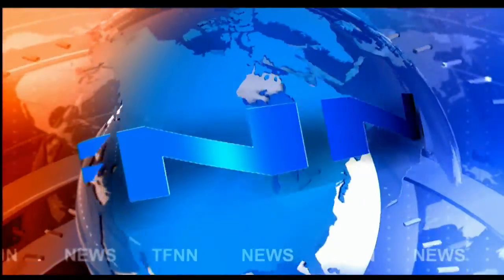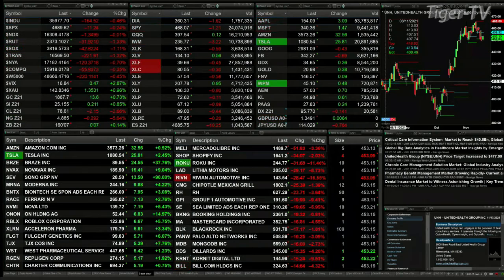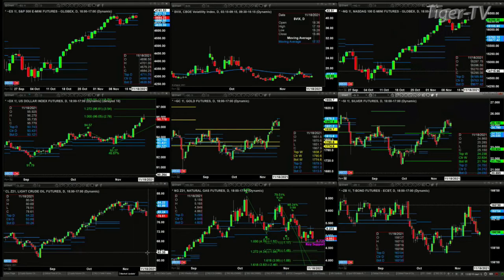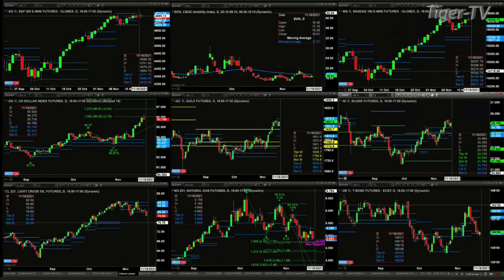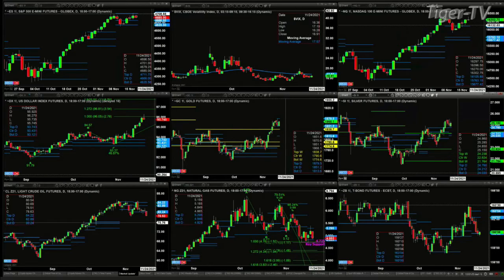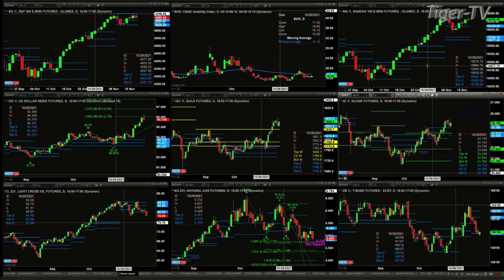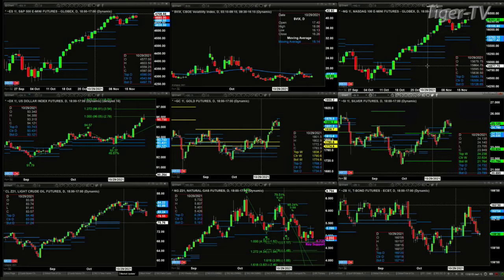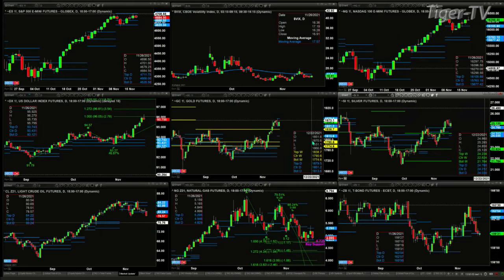November 17th, 1PM ET Market Update on TFNN - 2021